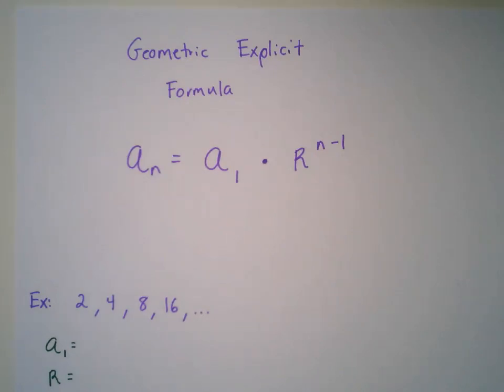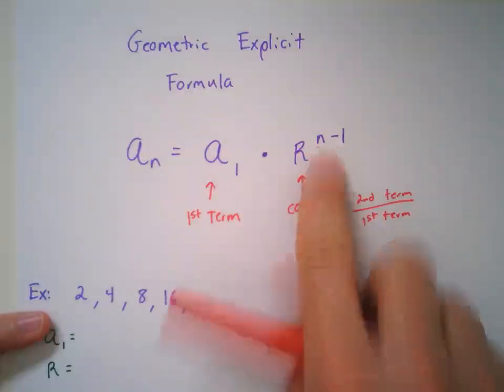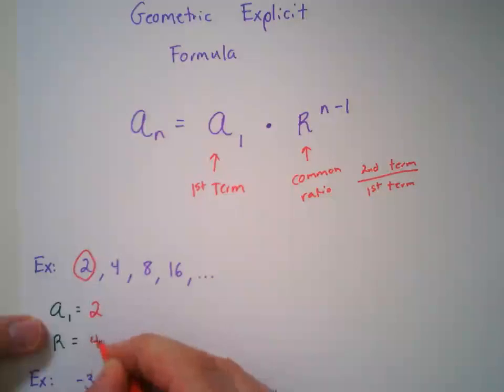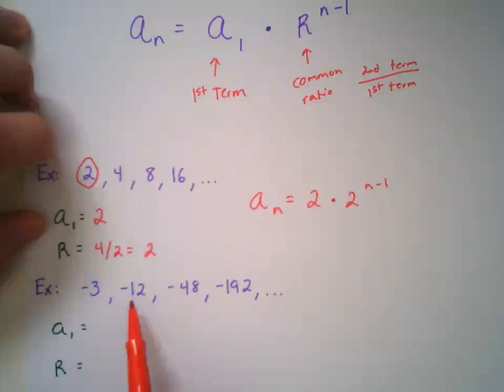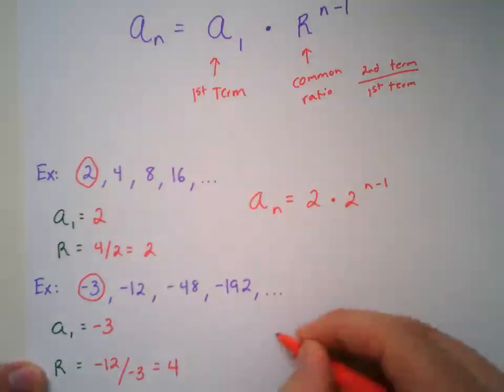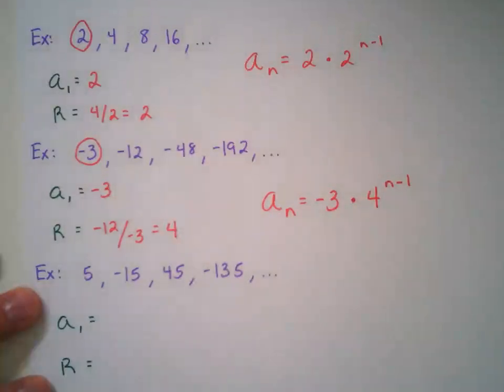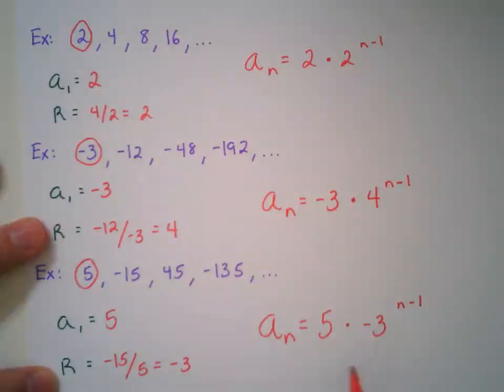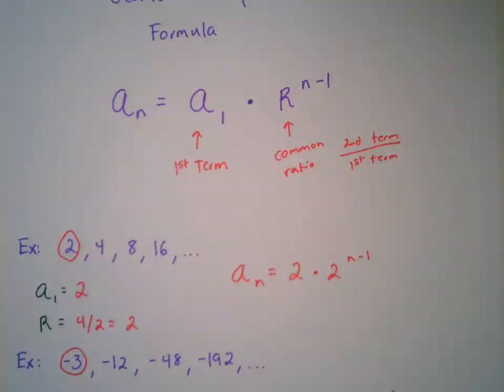Geometric Explicit Formula